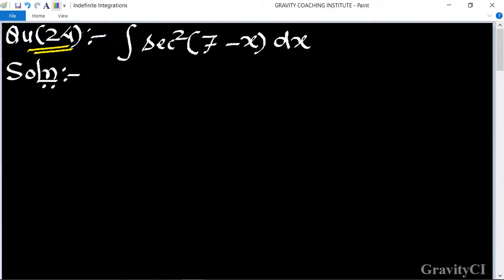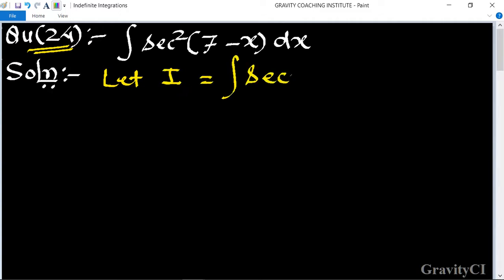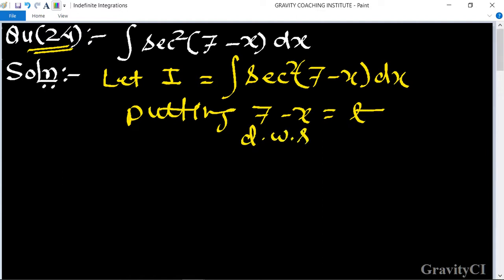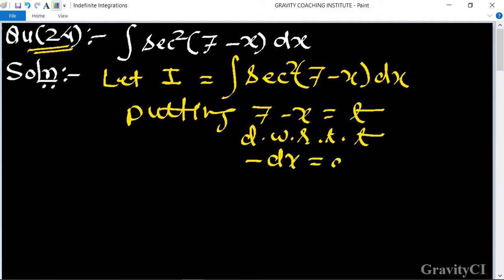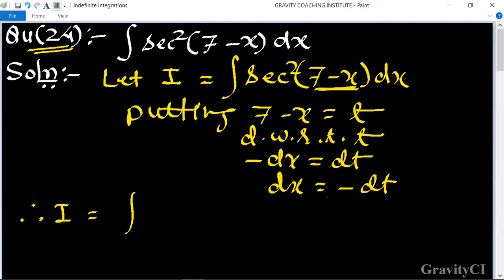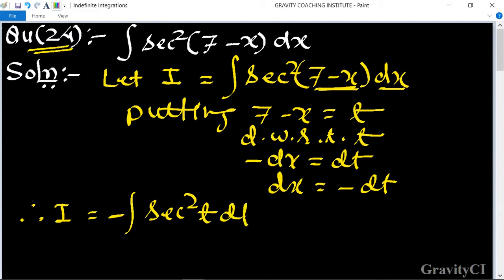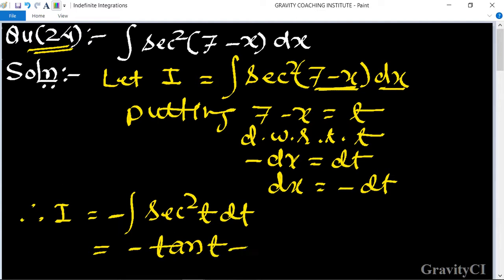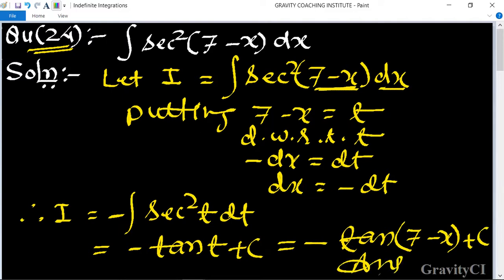Q24 | ∫〖sec〗^2⁡(7-x) dx | Integral of sec^2 ⁡(7-x) dx | Indefinite Integration